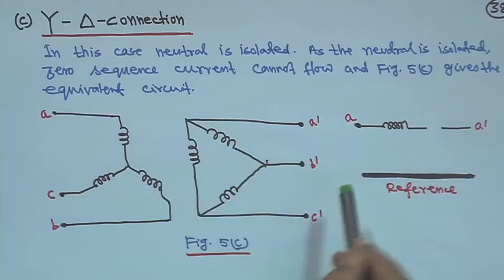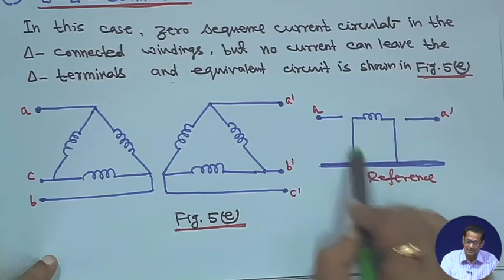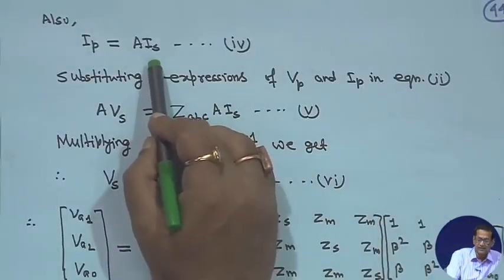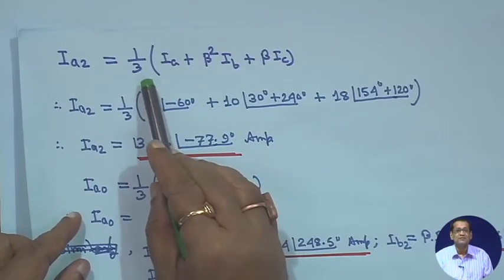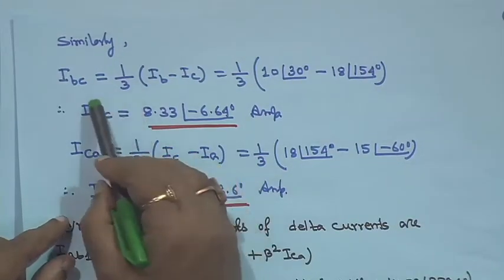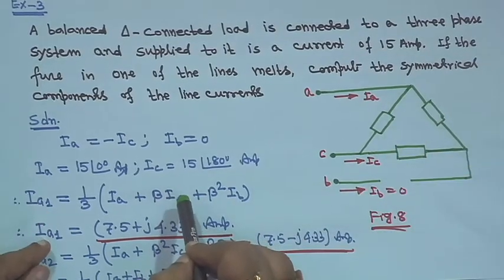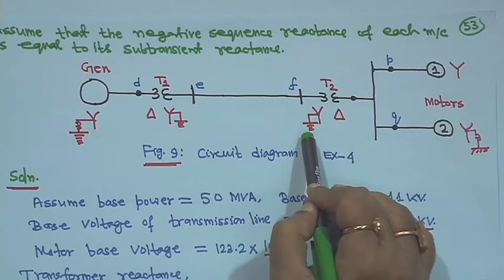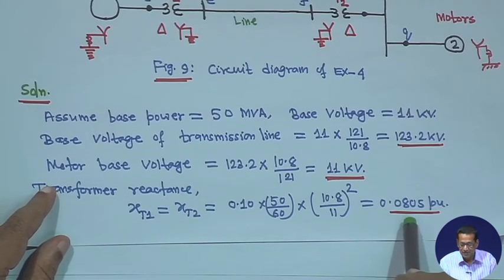Lecture 51:Symmetrical components (Contd.)